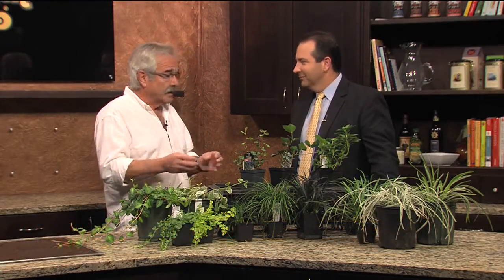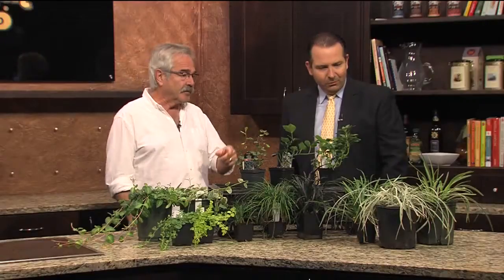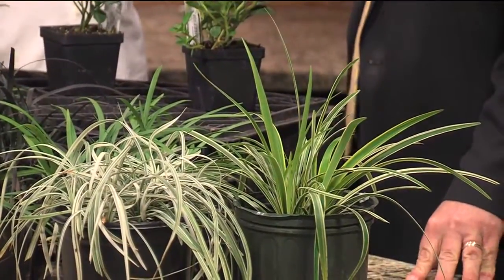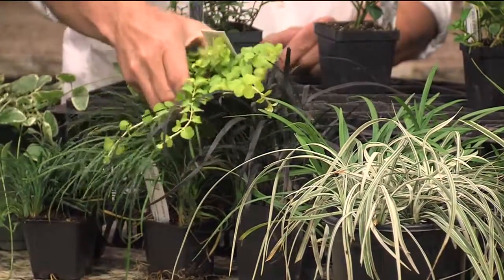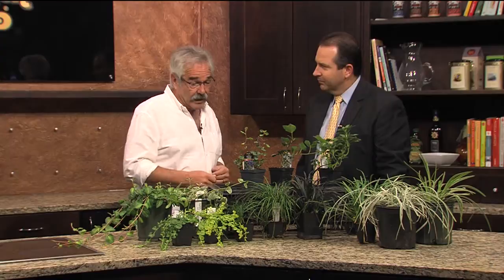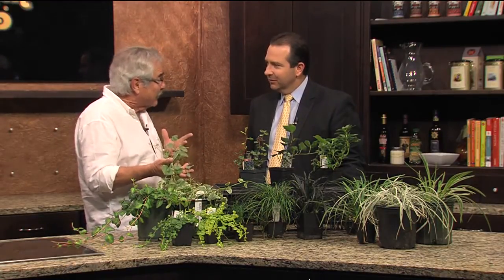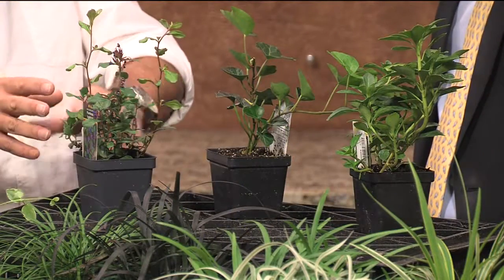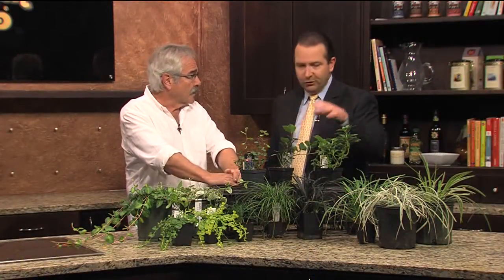In The Garden